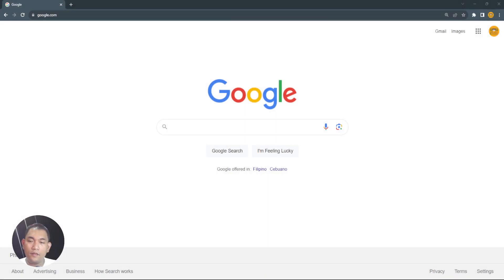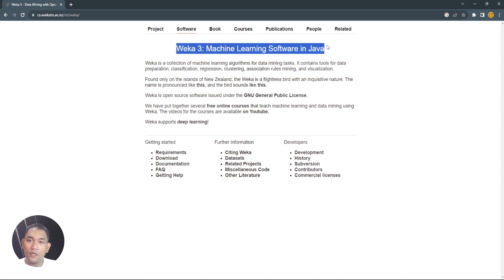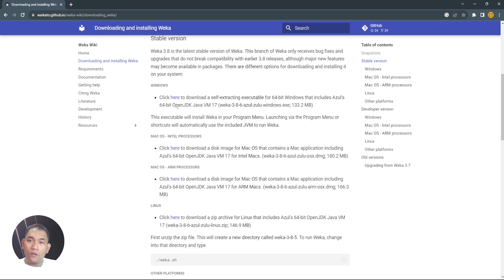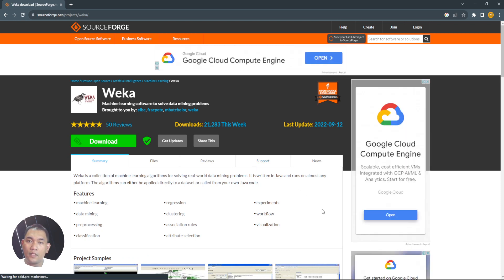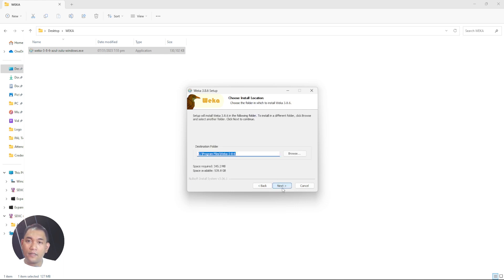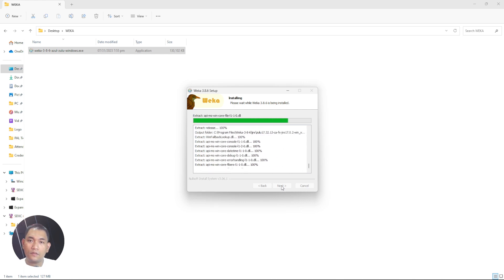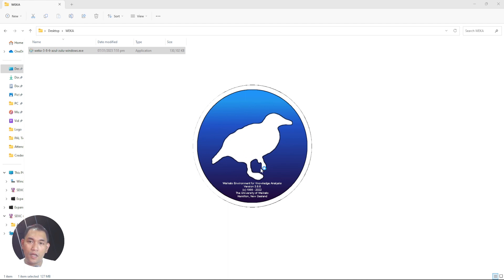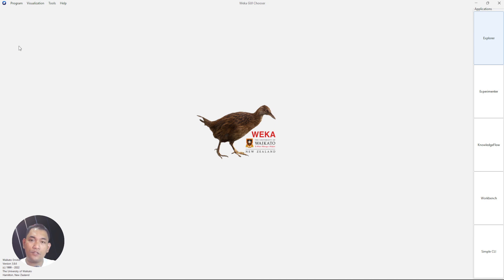How to install WEKA in Windows OS?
Installing Weka

This is part of the Weka Course.